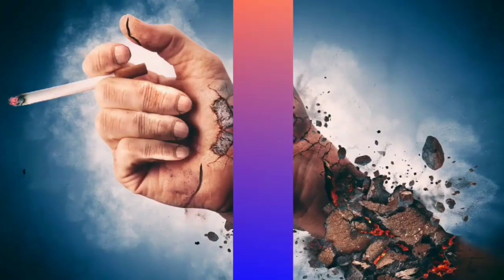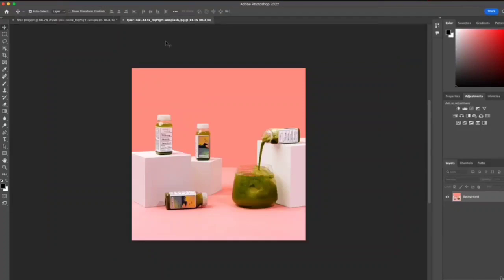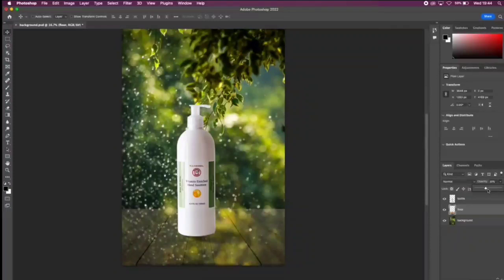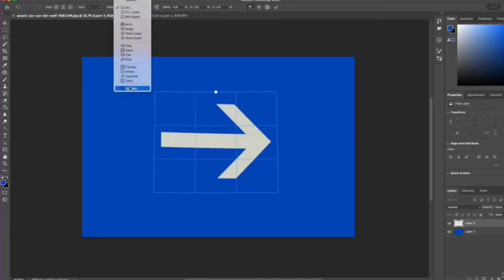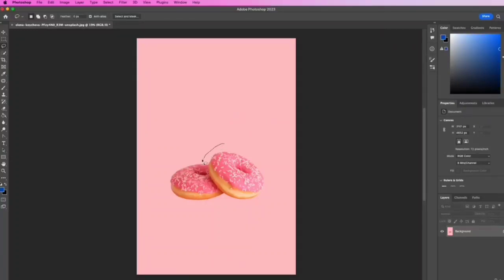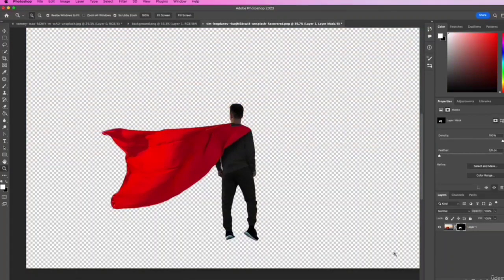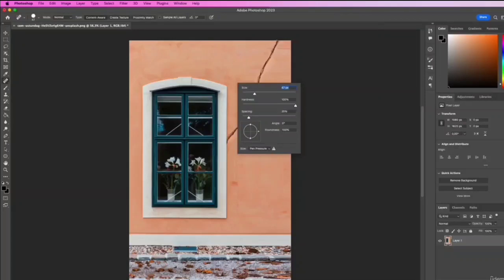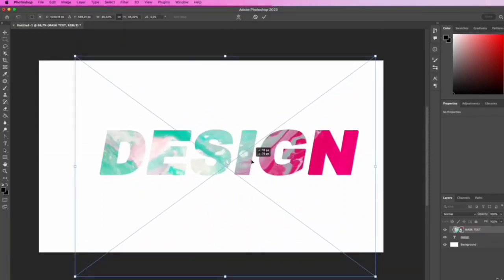Adobe Photoshop Tutorial ! Full Course with 15 projects ! Manipulation With Adobe Photoshop Amazing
In This Video you will learn Adobe Photoshop Introduction
, Adobe Photoshop Layers system, Adobe Photoshop Transform menu , Adobe Photoshop Smart objects
, Adobe Photoshop Selection tools
, Adobe Photoshop Retouching tools
, Adobe Photoshop Adjustment layer
, Adobe Photoshop Text
, Adobe Photoshop Layer style menu
, Adobe Photoshop Shape tools
, Adobe Photoshop Filters
, Adobe Photoshop Brush tool
, Adobe Photoshop Tips and tricks
, Adobe Photoshop Effects
, Adobe Photoshop Basic of photo manipulation
, Adobe Photoshop Strawberry advertising
, Adobe Photoshop Astronaut design
, Adobe Photoshop Motorcycle race design
, Adobe Photoshop Orange cup design
, Adobe Photoshop Burger add design
, Adobe Photoshop Car racing design
, Adobe Photoshop Action design
, Adobe Photoshop High castles design
, Adobe Photoshop Golfer design
, Adobe Photoshop Painting design
, Adobe Photoshop Alien invasion
, Adobe Photoshop Hackers design
, Adobe Photoshop Anti smoking
, Adobe Photoshop Cybercity design